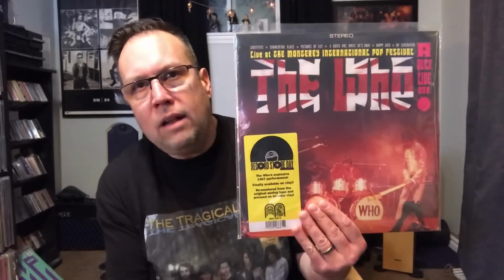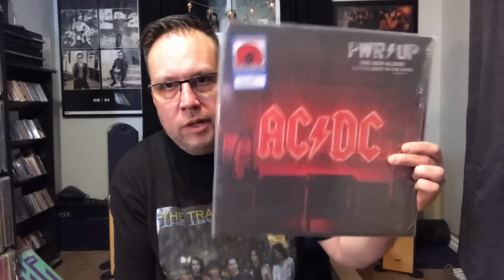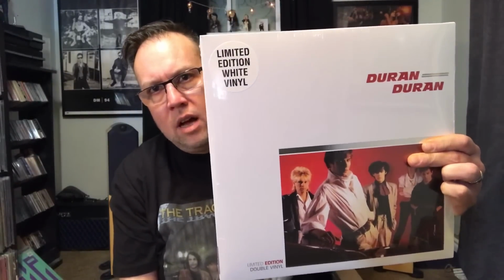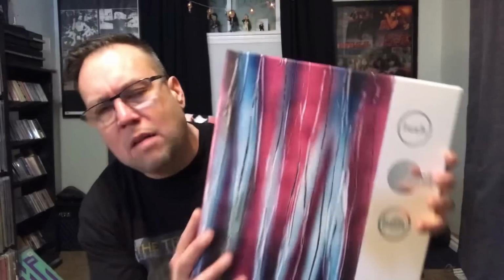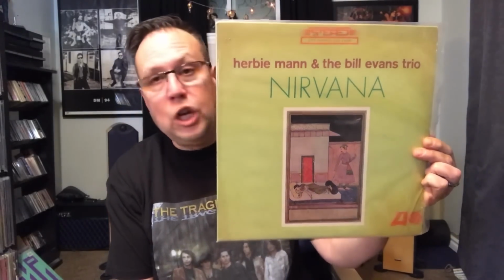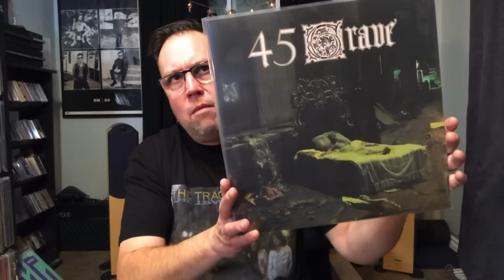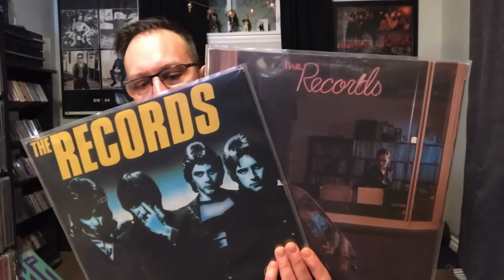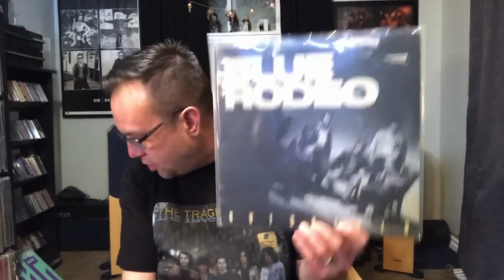The Final “Vinyl Finds” Video Pt.2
Pt.2 of the last vinyl finds video I’ll be making. Thank you for every view, every comment .everything. I’ll be making videos still but not thrift store hauls to be clear.